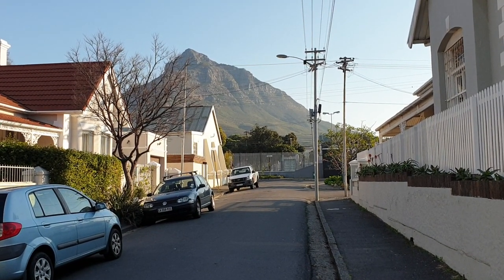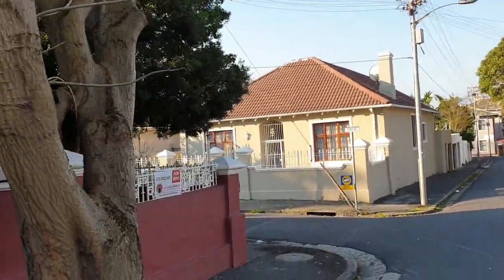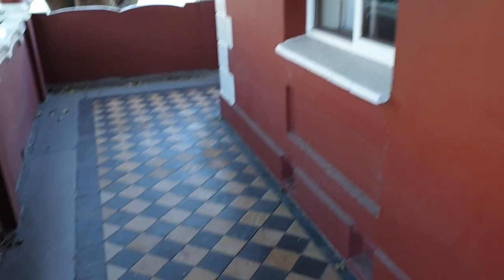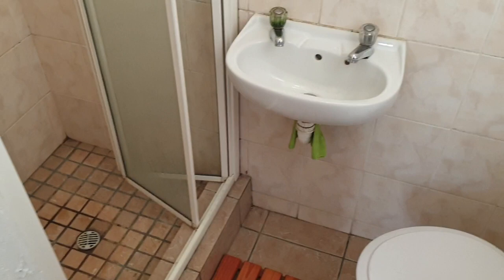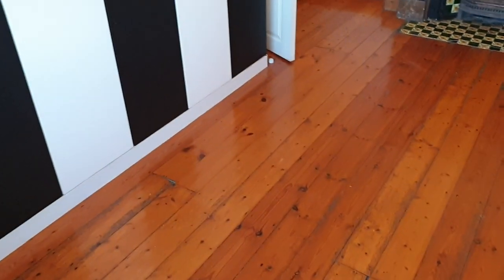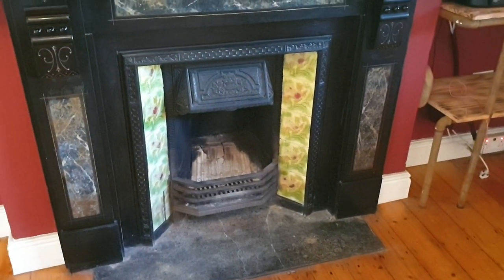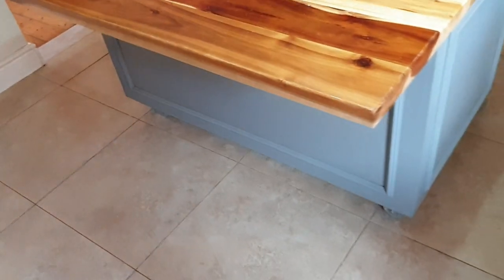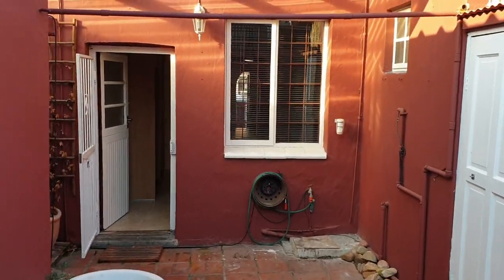Beatrice Villa, with granny flat, staff quarters and a garage.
Buying a house or an apartment in central Cape Town, Observatory? where you can find all the current listings. I also offer guest accommodation in this area on the